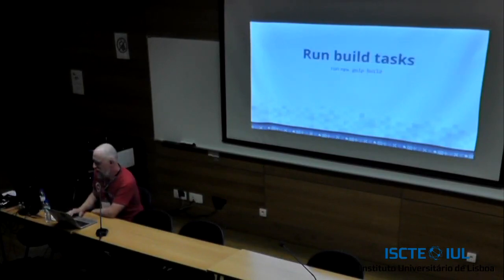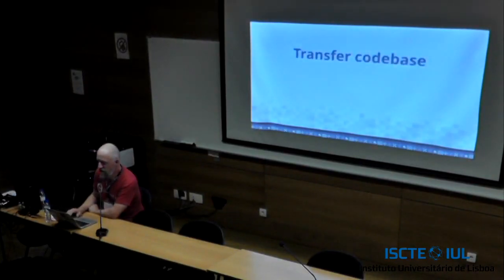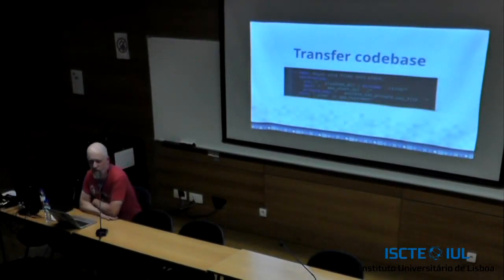Drupal dev days Lisbon 2018 3rd Tuesday - It Works On My Machine !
It works on my machine (!)

Description:

Deploy everywhere using one Ansible playbook

Every project includes at least one local environment, and one or more remote environments. These days we casually manage multiple remote code deployments using tools such as Ansible, Chef, Puppet, and Salt. But we don't use the same tools to deploy code to our local development instances—or if we do, we rarely do it like we do it on Prod. Furthermore, the people who know the most about deploying the codebase to the remote environments are often not the application experts—i.e. the developers—who we expect to be able to diagnose problems with the app when a deployment fails.

As a result we may see:

    inconsistencies in behaviour between local code and deployed code
    inconsistencies in behaviour between individual developers' local code, and
    unexpected failures in deployments and deployed code

These environment-based problems can be overcome by creating one process to deploy code to every environment. This talk, aimed at developers with some knowledge of Vagrant and Ansible, will explain and demo a straightforward, reliable, and reproducible Ansible-based Drupal-deployment workflow including:

    tooling and setup,
    public, private, global, and per-environment variables in Ansible,
    initial local deployments,
    ongoing development workflow and task-runners,
    pre-commit local deployment tests,
    running remote deployments,
    rolling back deployments.